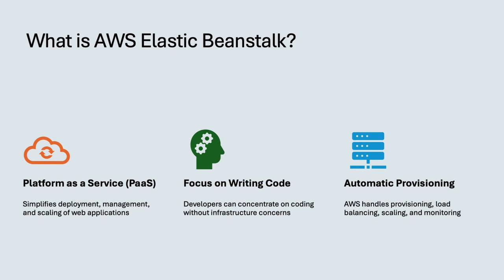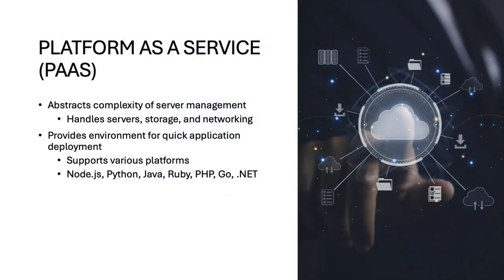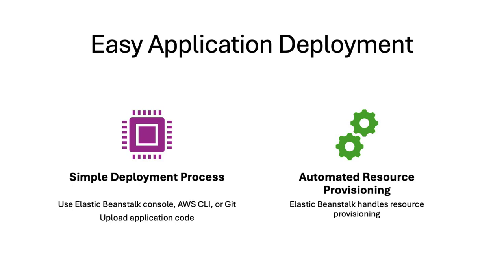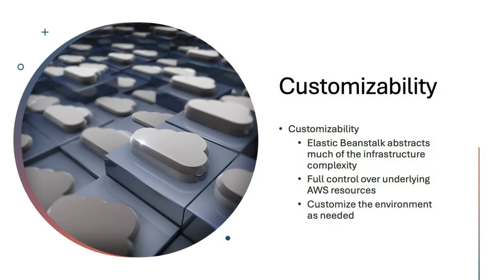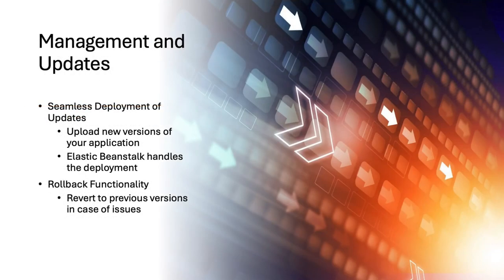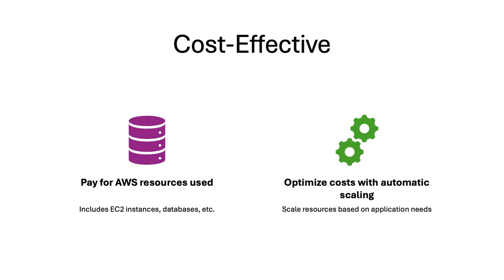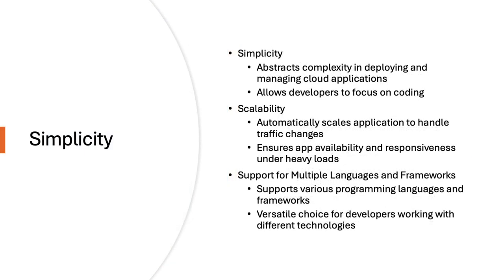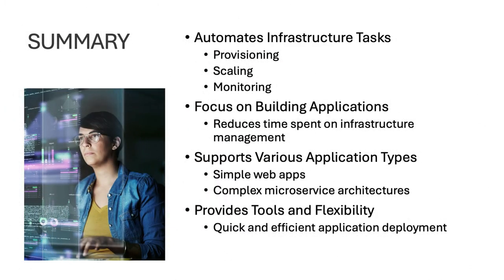What is AWS Elastic Beanstalk? Simplifying Application Deployment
In this video, we’ll explore AWS Elastic Beanstalk, a powerful service that simplifies application deployment and management in the cloud. Learn how Elastic Beanstalk automates tasks like provisioning, scaling, and monitoring, allowing you to focus on coding while AWS handles the infrastructure. We’ll dive into how it works, the benefits of using it, and how to easily deploy web applications, microservices, and background jobs with just a few clicks.

Whether you're new to AWS or looking for a simpler way to manage your applications, this video is perfect for you. Get ready to speed up your deployment process with Elastic Beanstalk!

🔗 Topics Covered:

What is AWS Elastic Beanstalk?
Deploying applications with Elastic Beanstalk
Automated scaling and monitoring
Benefits of using Elastic Beanstalk
Use cases for web apps, APIs, and microservices